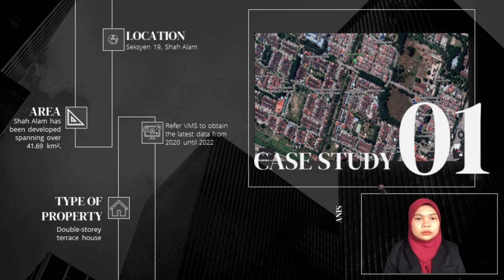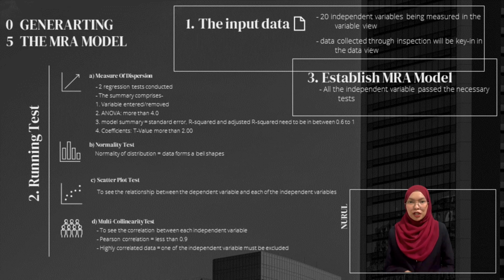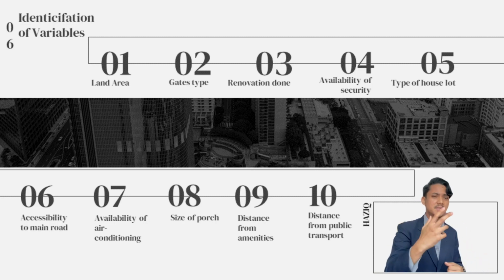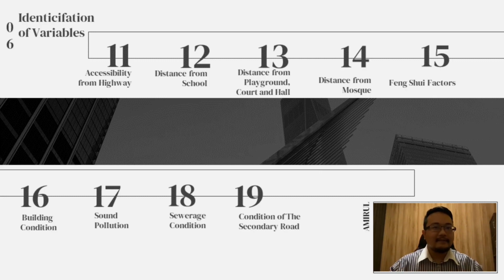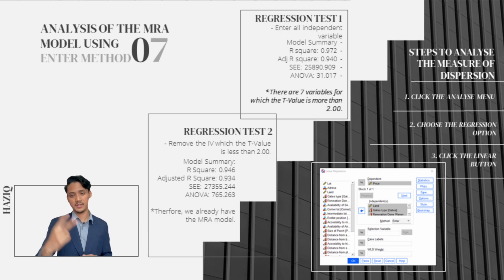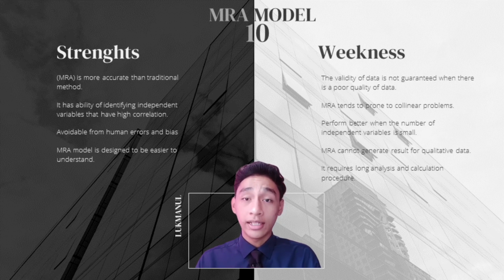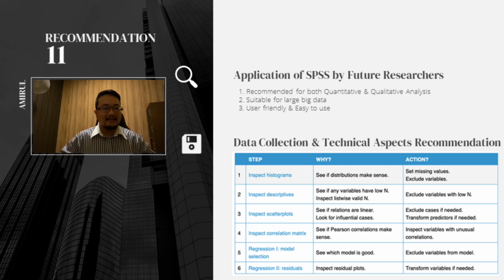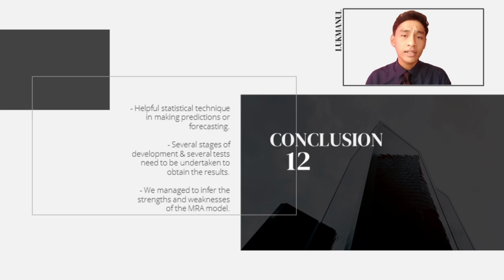MULTIPLE REGRESSION ANALYSIS (MRA) [RES511]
TOPIC: MULTIPLE REGRESSION ANALYSIS PRESENTATION
SUBJECT: RES511
PREPARE FOR: PROF ABDUL HADI NAWAWI

GROUP MEMBERS:

1.  MUHAMMAD HAZIQ SIRHAN BIN MUHAMMAD REZAL (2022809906)

2.  ANIS ILIANEY BINTI ILIAS

3.  AMIRUL BIN ZAIDEY (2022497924)

4. LUKMANUL HAKIM BIN ZULKEPLE  (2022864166)

5. NURUL BATRISYIA BINTI MOHD RADI (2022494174)